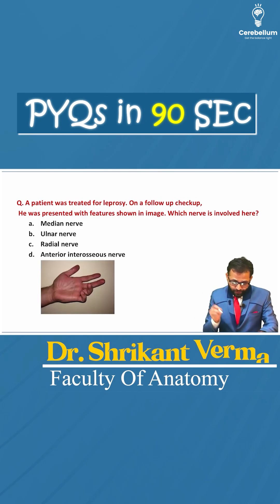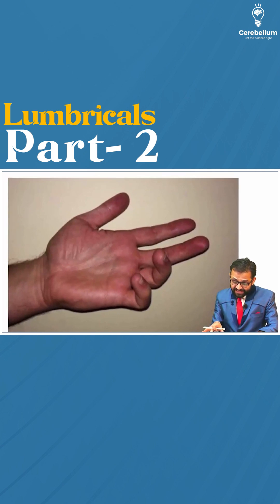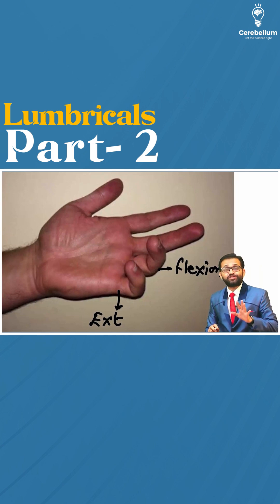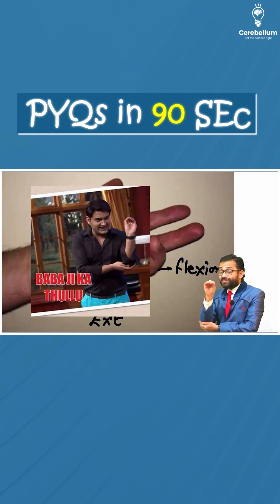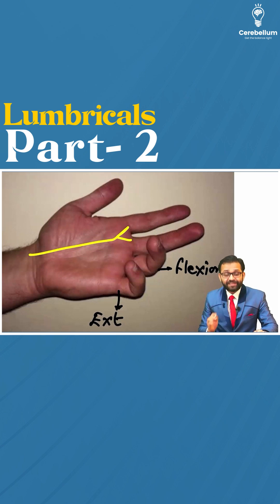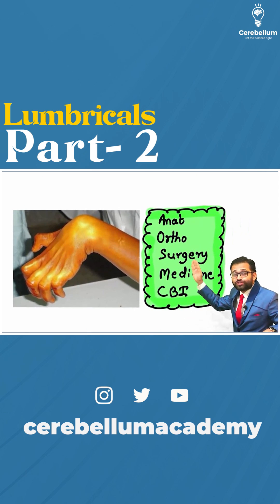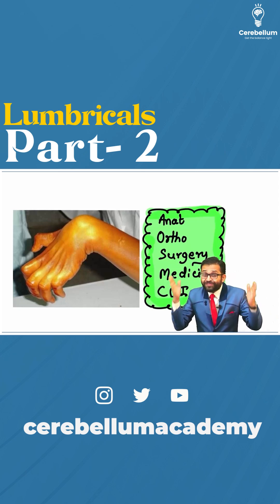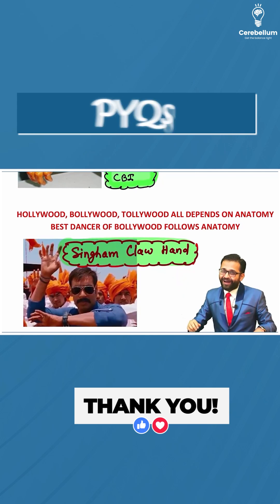Revise important PYQ in the 90s with Dr. Shrikant Verma | Cerebellum Academy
Revise important PYQ in the 90s with Dr. Shrikant Verma.
Come. Let’s do it! 💪🏻